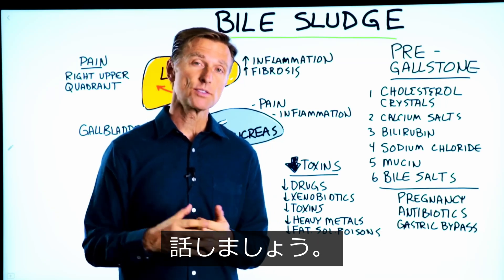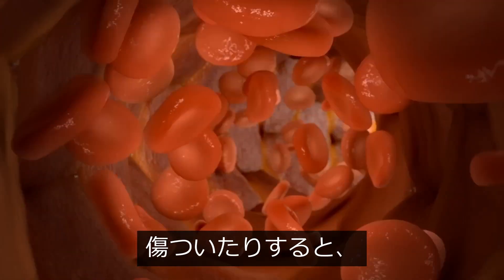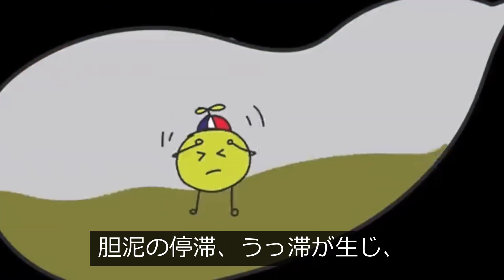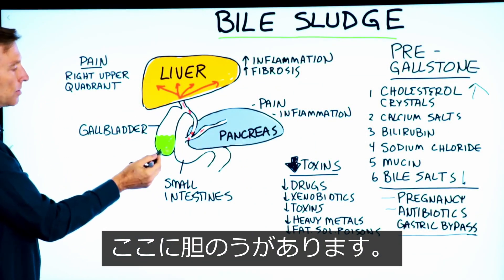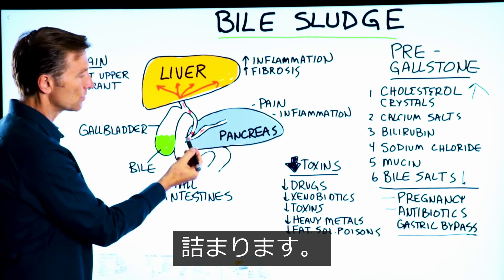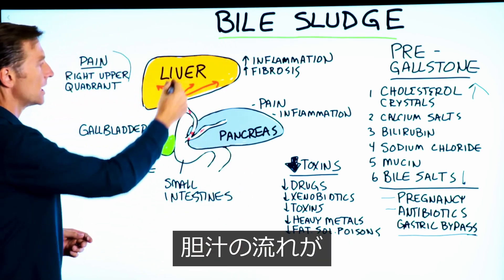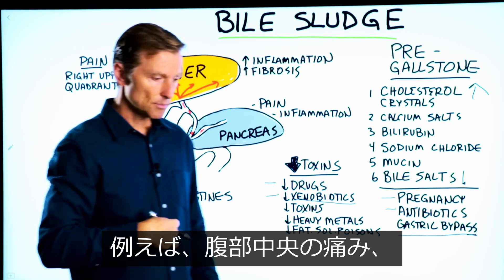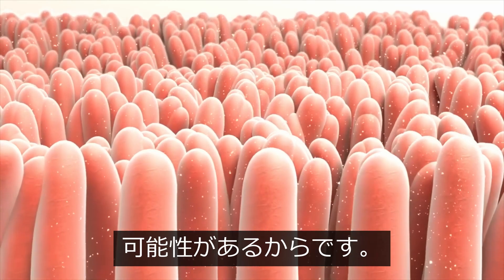たぶん 、あなたも持っている胆泥！ 【胆のう、肝臓、有害物質】ドクター・バーグ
胆泥（たんでい）は、本当によくある問題です。もし胆泥があったら、どんな症状がでるのか？どうしたら取り除けるのか？それらの答えを簡潔に説明します。

《動画の目次》
0:00 ドロドロの胆汁
0:04 胆泥とは何か？
0:27 胆汁とは？
1:02 胆泥のリスクが高い人々
2:03 胆汁の停滞、詰まり、臓器の炎症
3:43 胆汁の重要な働き
4:17 胆泥を除去するためにできること

《動画の要約》
この動画では、ドロドロになった胆汁（胆泥）について説明したいと思います。胆泥は胆石の前段階の状態です。胆石は胆泥が時間をかけてできたものです。胆泥は、胆汁が減り、その流動性を失ったコレステロールの濃縮物です。

胆汁には、胆汁酸塩、コレステロール結晶、カルシウム塩、ビリルビン、塩化ナトリウム、ムチンなどが含まれています。コレステロールが多くなり、胆汁酸塩が不足すると、ドロドロしたもの（胆泥）ができ始め、それが結石になることがあります。これは妊娠中の女性によく起こります。抗生物質の服用歴がある人や、胃バイパス術を受けた人は、そのリスクが高いかもしれません。

胆泥が胆道に詰まると、圧迫、痛み、炎症、その他の深刻な問題を引き起こします。胆汁酸塩は洗剤のような働きをします。間違った場所にあると、強い炎症や副次的な影響を引き起こす可能性があります。症状の一つは、右上腹部の痛みです。

◆胆汁の重要な働きの一つは、以下のようなものを排出することです：
 - 薬品
 - 生体異物
 - 毒素
 - 重金属
 - 脂溶性毒物

◆胆泥がある場合の対処法
 - 空腹時に精製胆汁酸塩の摂取を開始する。
 - 正しい食事療法を行う（健康的なケトン体食）

*英語ですが、翻訳アプリを使用してご覧になる価値のある多数の情報がコンパクトにまとまられています。

《ドクター・バーグについて》
健康的なケトン体ダイエットと間欠的断食の専門家、ドクター・エリック・バーグが、健康づくりと肥満解消の真実について解説します。ドクター・バーグは、「Dr. Berg's Nutritionals」のディレクターを務め、Amazon.comのベストセラー作家でもあります。著書「The Healthy Keto Plan」には、健康的なケトン体ダイエットと間欠的断食の具体的な方法が書かれています。さらに、これまで健康関連のセミナーを4800回以上開催し、2500人以上の医師に自身のメソッドを伝授してきました。ドクター・バーグは、専門的で複雑な医療・健康テーマを、簡潔明瞭で実践容易な知識に解説します。

ドクター・エリック・バーグは1988年にパーマー・カイロプラクティック・カレッジ（Palmer College of Chiropractic）でカイロプラクティックの博士号を取得しました。彼自身に関する「博士」または「ドクター」の称号は、その学位のみを指しています。ドクター・バーグは、バージニア州、カリフォルニア州、ルイジアナ州のカイロプラクターの免許を有し、現在も保持していますが、現在はどの州でもカイロプラクティックの施術は行っておらず、フルタイムの活動として健康教育の普及に専念できるよう、診療はどの州でも行っていません。

《免責事項》
本動画は一般的な情報提供のみを目的としています。自己診断のために使用すべきではありません。また、診察、治療、診断、処方や推薦の代わりとなるものではありません。また、ドクター・バーグとあなたの間に医師と患者の関係を築くものでもありません。まず医師に相談し、医師の診察、診断、助言を受けるまで、健康法や食生活に変更を加えるべきではありません。病状に関する質問は、必ず医師または資格を有する医療提供者からの助言を得てください。The Health & Wellness、Dr. Berg Nutritionals、Dr. Eric Berg, D.C.及び本動画の日本語編集部は、本動画やウェブサイトを通じて入手したアドバイス、治療方針、診断、その他の情報、サービス、製品について、いかなる責任も負いません。